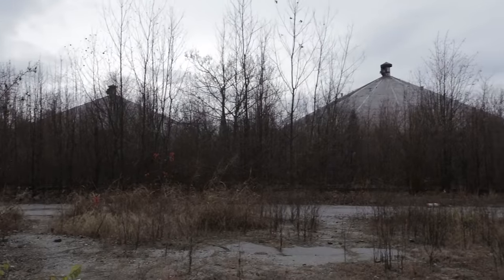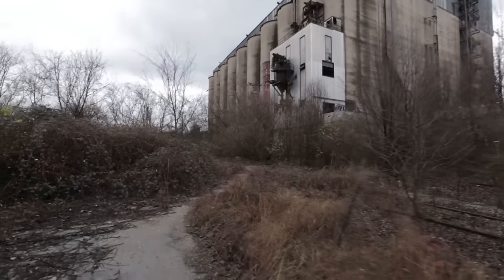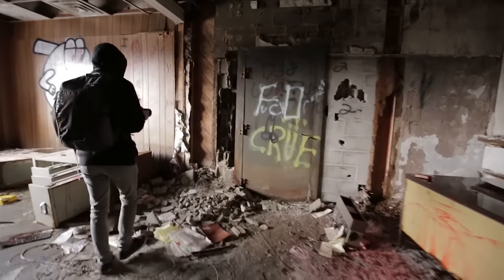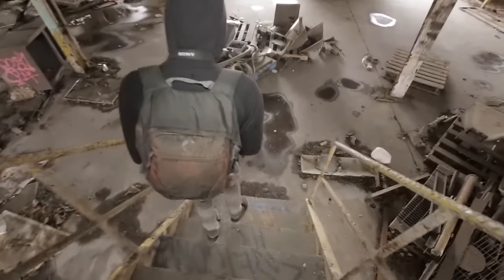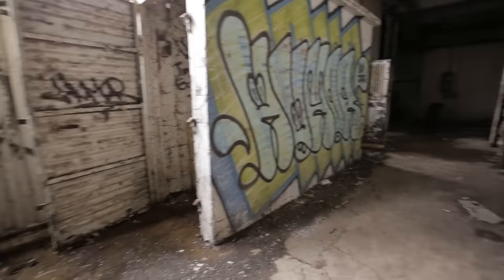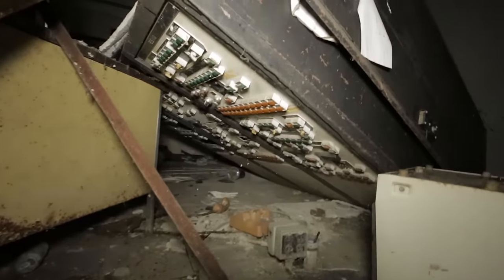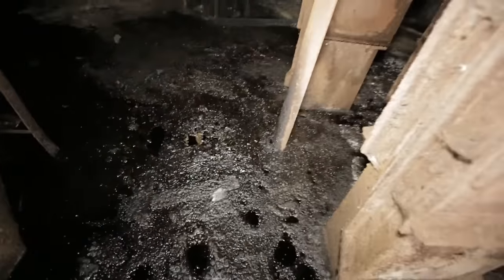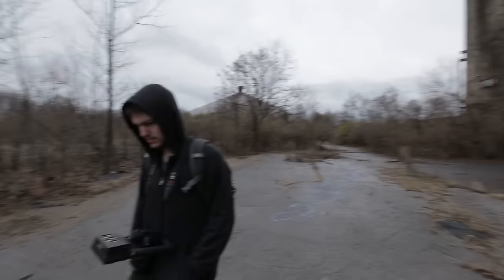Huge Abandoned Death-Trap Factory Exploration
In this episode we explore a 15+ story abandoned factory that most recently processed pig feed. As we explore, we soon realize the place is pretty dangerous, with many pitfalls and horrible odors to top it all off.

Enjoying our videos? Help us make more by buying a t-shirt